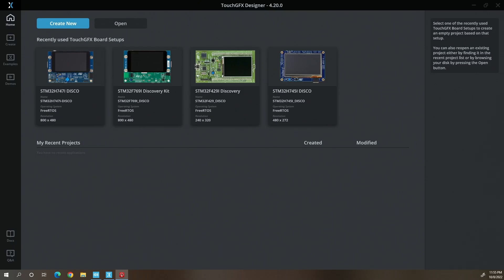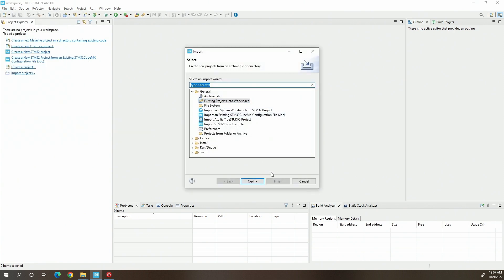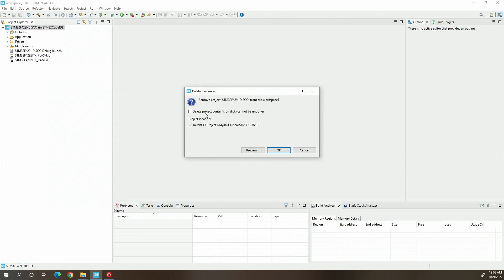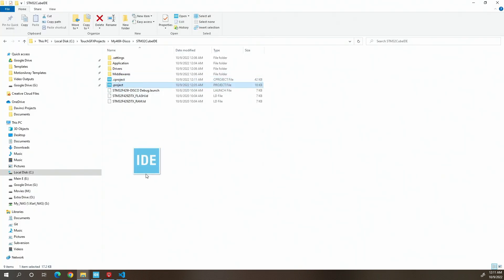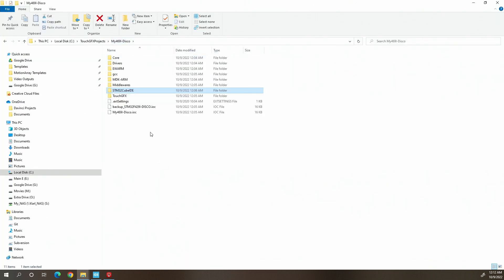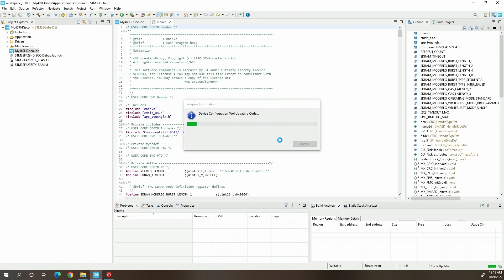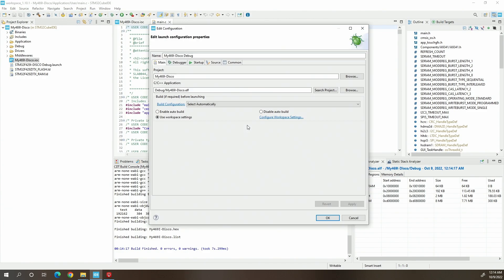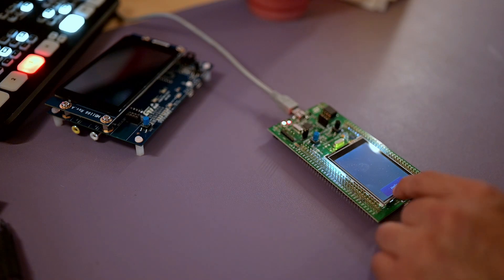STM32F429I-DISCO & TouchGFX Setup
It seems that some people are having trouble exporting a STM32F429I-DISCO project from TouchGFX and importing it into STM32CUBE-IDE. So in this video I will show you how to export the project from TouchGFX, rename the project to a useful name then import it into STM32CUBE-IDE. I will also show you how to link to the IOC file so you can open it up in STM32CUBE-IDE.

In this tutorial I am using
TouchGFX v4.20
STM32CUBE-IDE v1.10.1
STM32F429I-DISCO
Also works for the newer STM32F429I-DISC1

Note 1: I accidentally mentioned STM32F469I-DISCO in the video but it is the STM32F429I-DISCO I am working with.
Note 2: You'll also have to rename the text within the two files in TouchGFX folder with the extensions *.touchgfx. Otherwise the TouchGFX project will give an error when generating code.